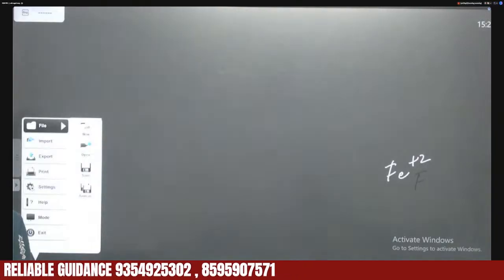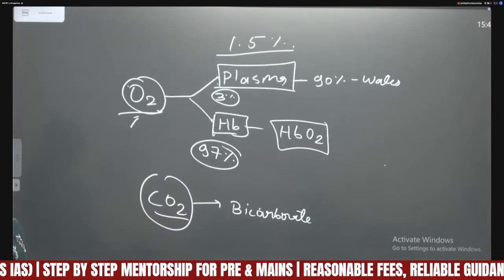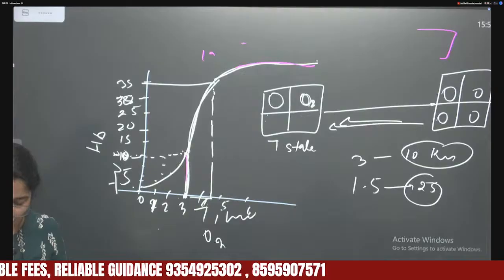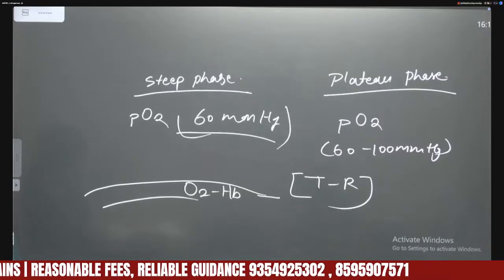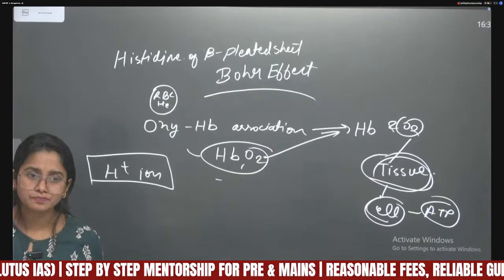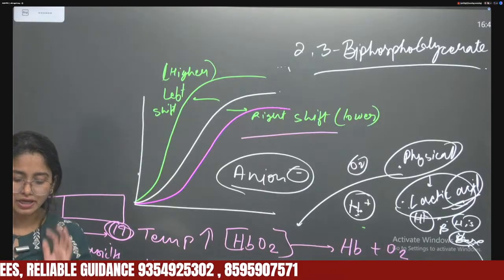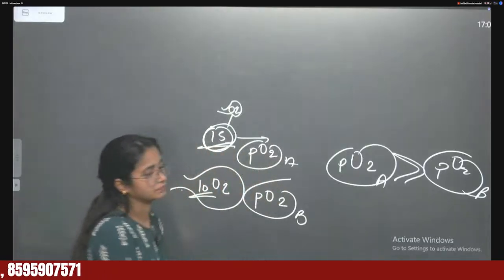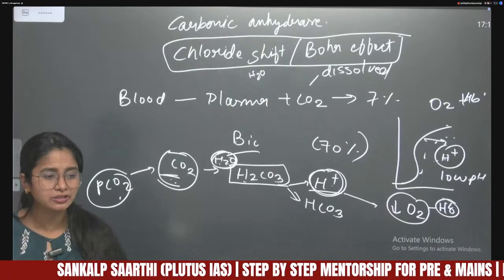Physiology Part-2 | Zoology Optional by Jyoti Ma’am | Plutus IAS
Ready to strengthen your Zoology Optional preparation for UPSC CSE 2026 & 2027? Join Jyoti Ma’am in this power-packed Physiology Part-2 session where complex physiological concepts are explained in the simplest and most exam-oriented way.

This lecture focuses on building conceptual clarity, helping aspirants understand the functioning of major physiological systems while connecting theory with previous year UPSC trends. Whether you're starting your preparation or revising important topics, this session is designed to maximize your score in Zoology Optional.

🔥 Why This Video is Important for UPSC Aspirants?

Comprehensive coverage of high-weightage Physiology topics
Strong conceptual foundation for answer writing
UPSC-oriented explanations with easy understanding
Helpful for revision and long-term retention
Improves analytical approach for Zoology Optional
Supports better performance in Mains examination
Ideal for beginners as well as advanced aspirants

With Jyoti Ma’am’s structured teaching methodology, you will learn how to approach physiology systematically and confidently, making difficult concepts easier to remember and reproduce in the exam.

🎯 If you are serious about scoring high in Zoology Optional, this lecture is a must-watch!

✅ Revise regularly and strengthen your preparation with Plutus IAS.

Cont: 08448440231